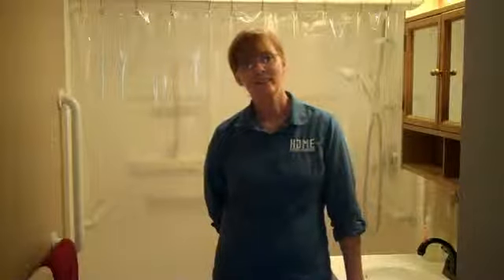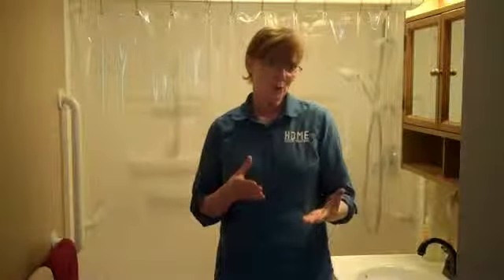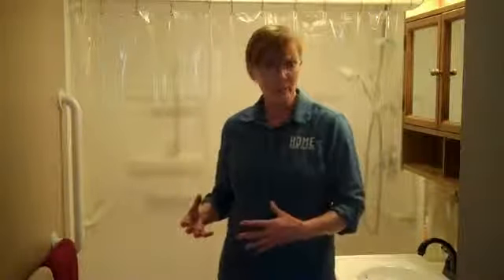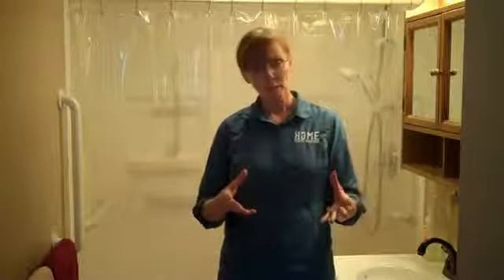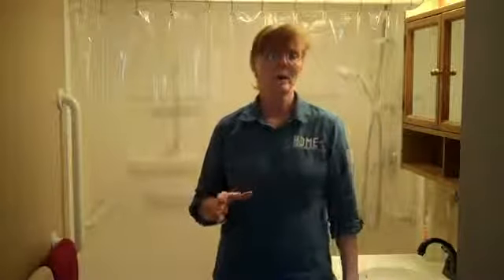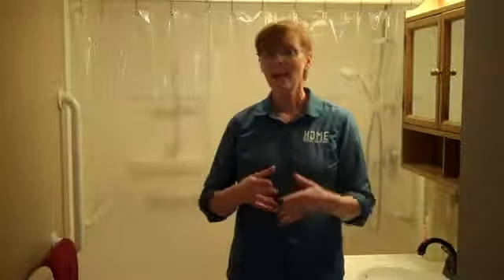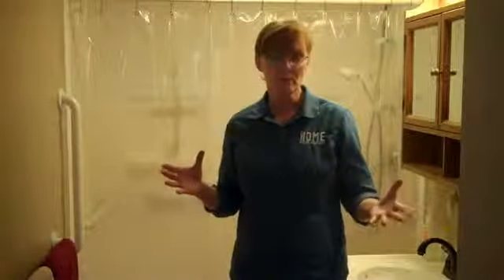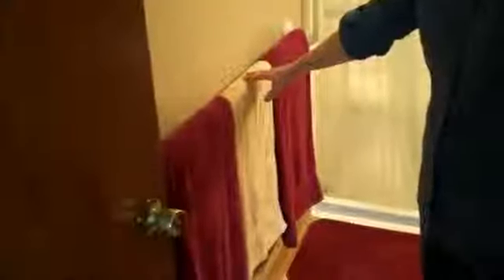Total Home Access Solutions - Accessibility Doesn't Come at The Price of Attractiveness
- Have you ever met anyone who is hesitant to remodel for safety and accessibility because they think it will look ugly? Watch our video blog today as we show that accessibility doesn't come at the price of attractiveness.

BevVan Phillips, OTR/L, CAPS
Home Access Solutions, Founder
CAPS Registered Occupational Therapist
Seniors Real Estate Specialist
Certified Aging in Place Specialist